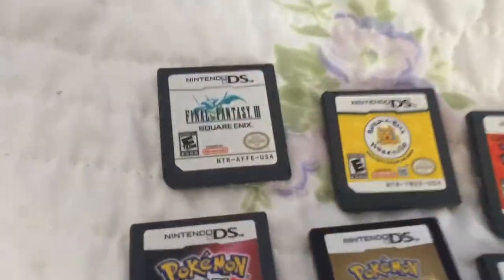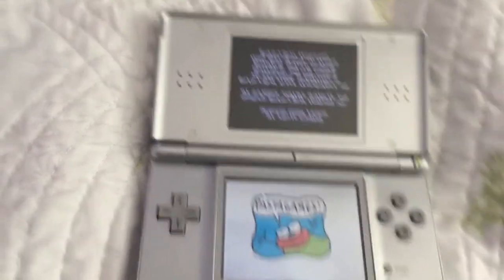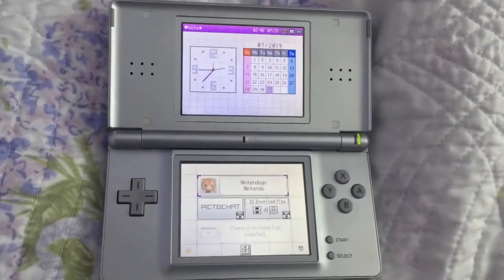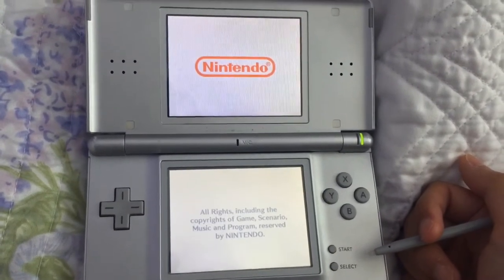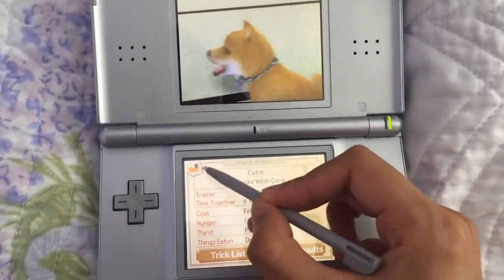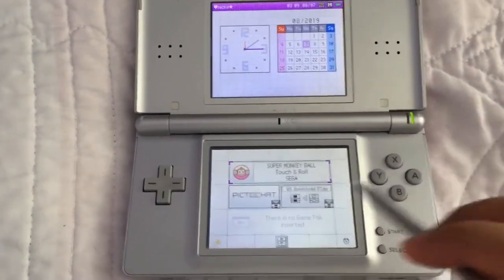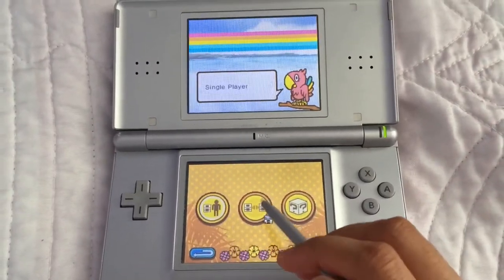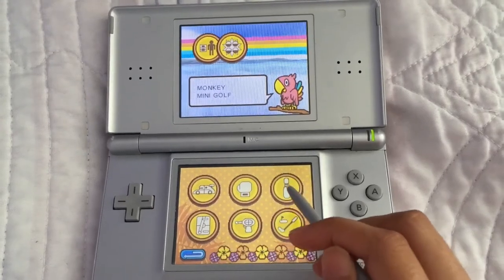NINTENDO DS COLLECTION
July 30, 2019 In this vlog I share my ninetendo ds game Collection and some of the games I used to play as a child.

Instagram and twitter : nickyrvlogs